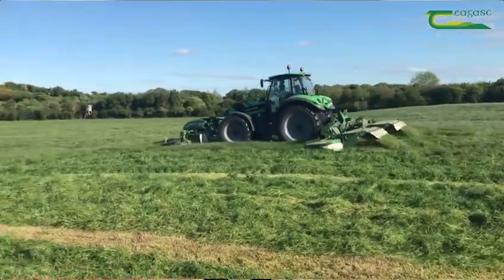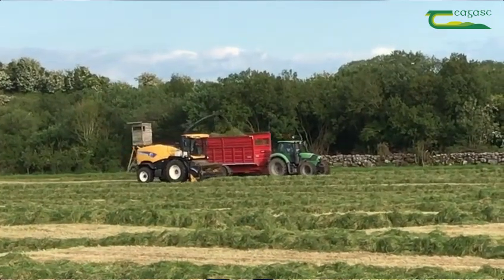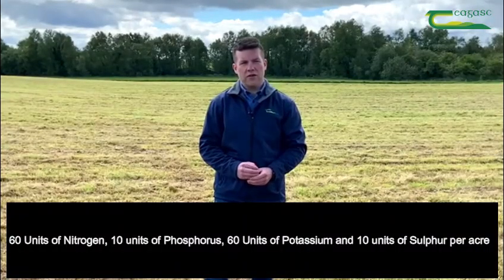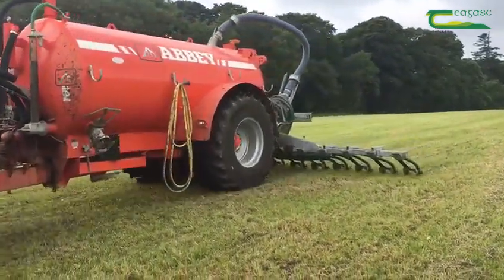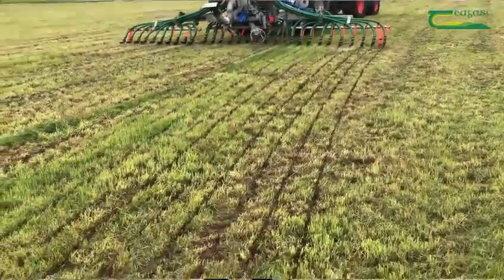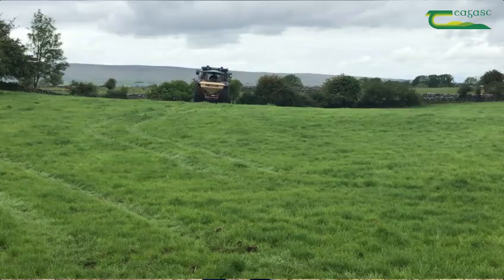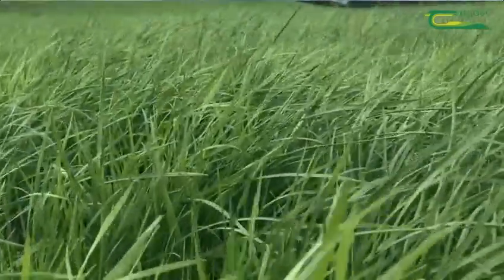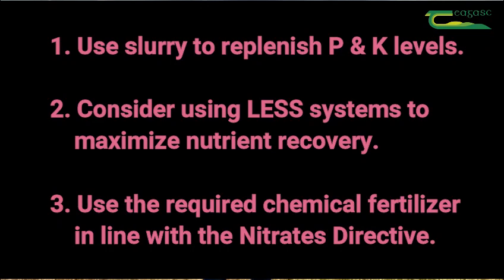2nd cut silage fertilizer guidelines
in this short video John Conroy, Teagasc Westport outlines some guidelines in relation to making 2nd cut silage this summer if building fodder reserves in a sustainable manner.